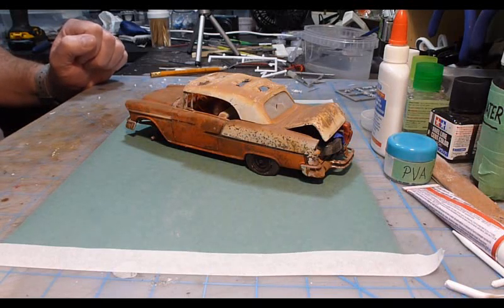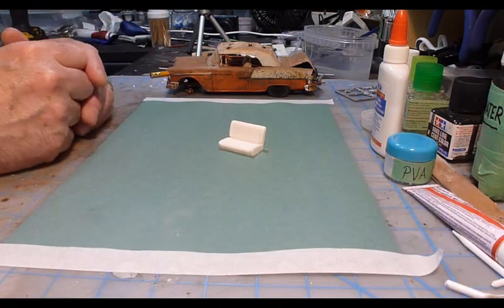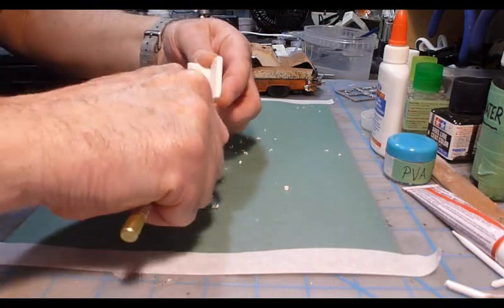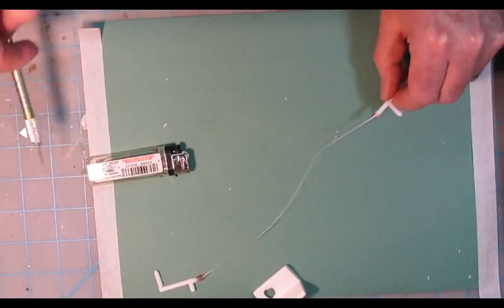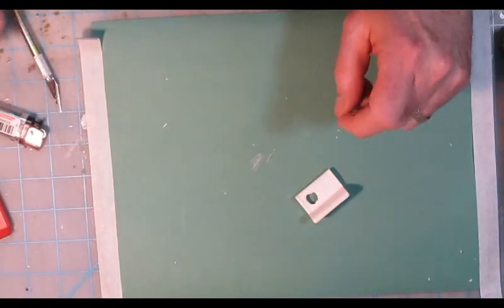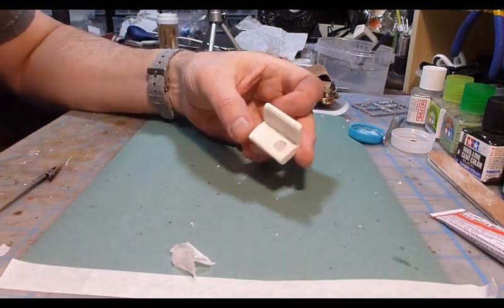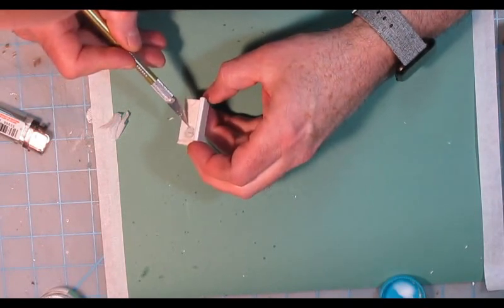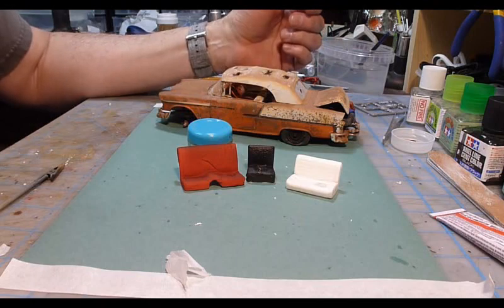How To Create Weathered Interior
Weathering Tips and Tricks